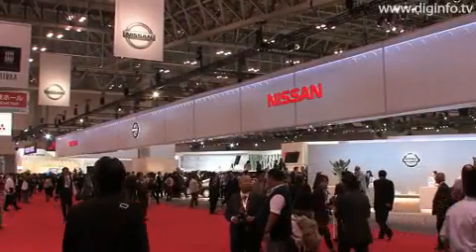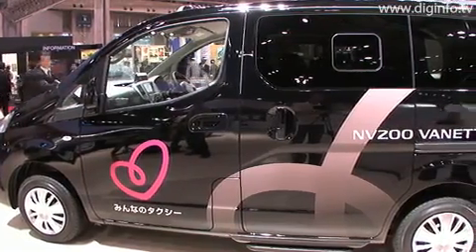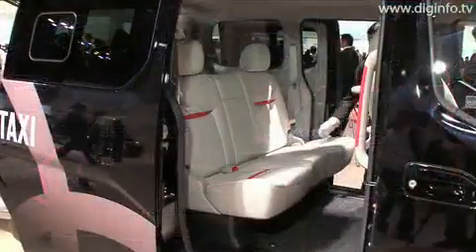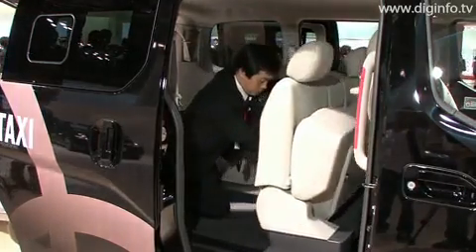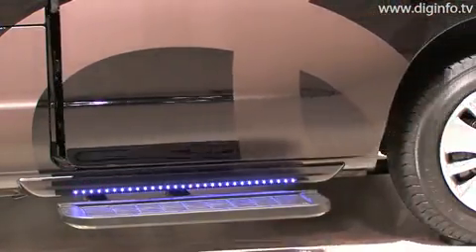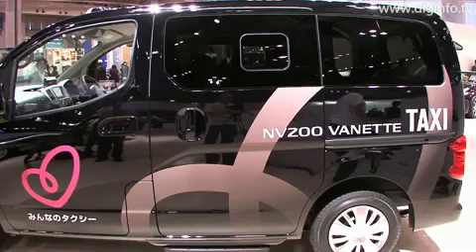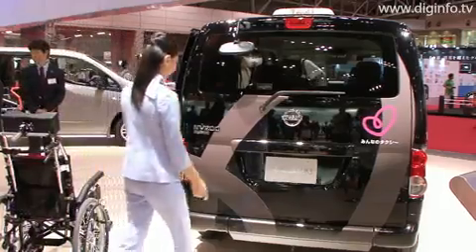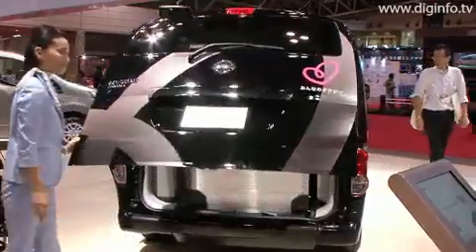On Japanese design policies that consider the elderly.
One of the newest design policies introduced by the Ministry of Land, Infrastructure, Transport and Tourism (MLITT) is the certification system to certify universally designed taxi cabs. Nissan [has] produced a universal design taxi cab (above) [and I plan] to show the movie [clip] in my presentation at KODW.